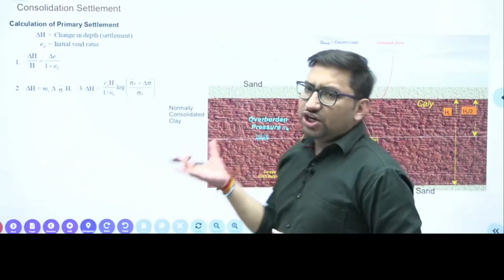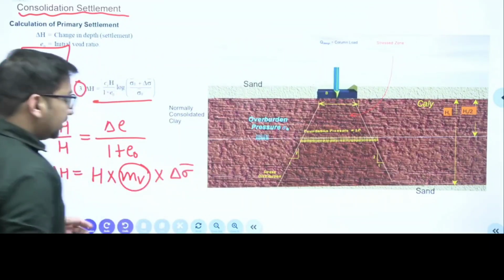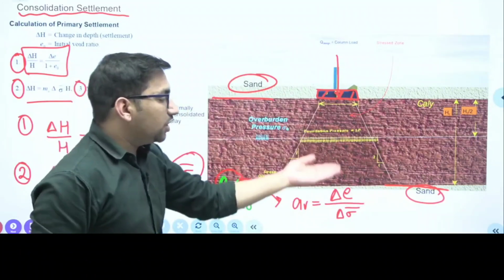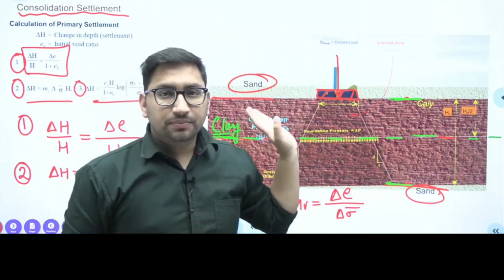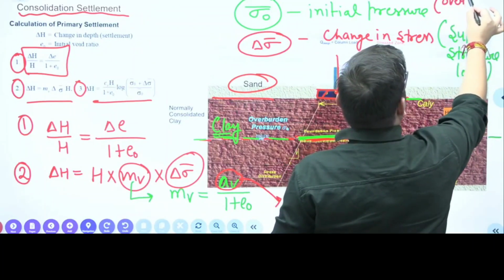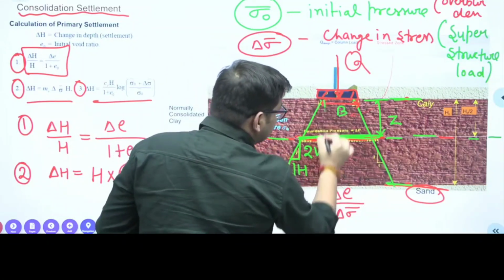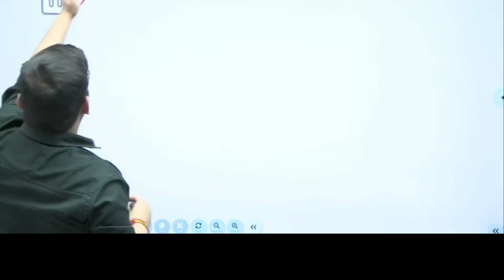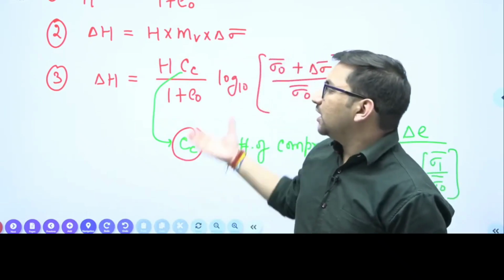Calculation of settlement || Soil Mechanics || GATE 2023 || Civil Engineering || Ankit Dongriyal sir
This video is about the calculation of settlement or consolidation settlement in soil.